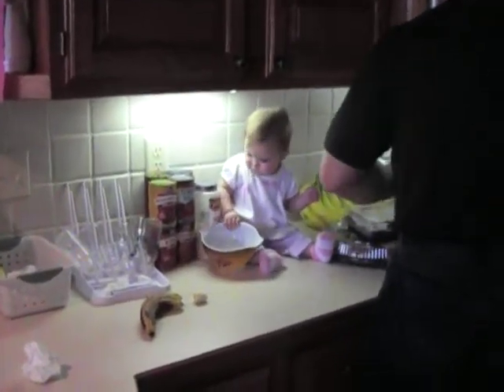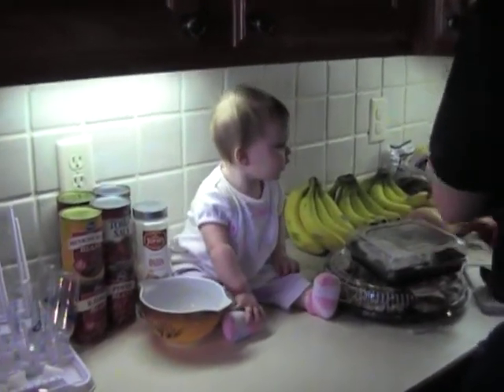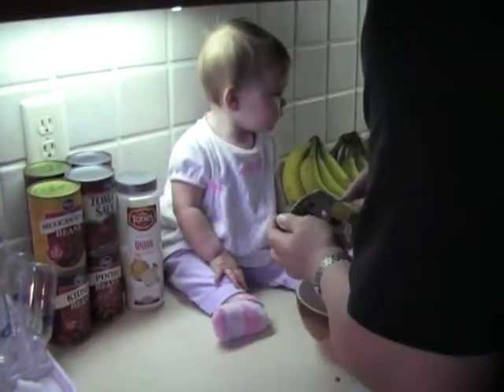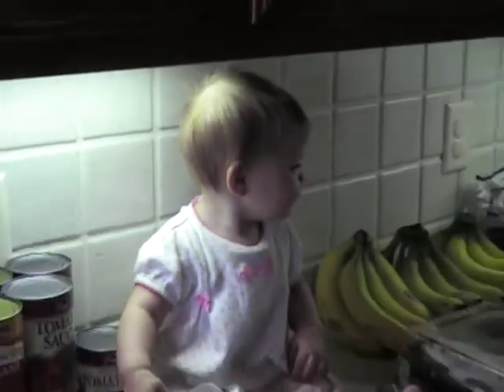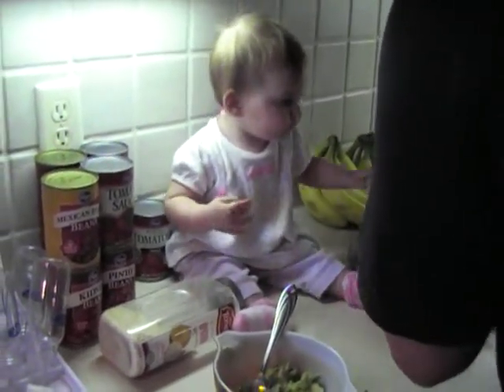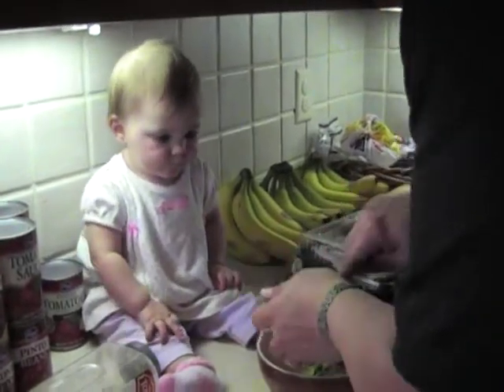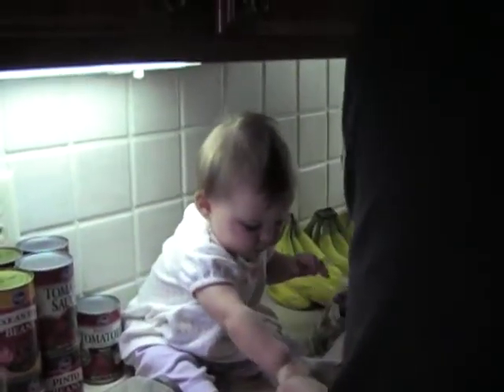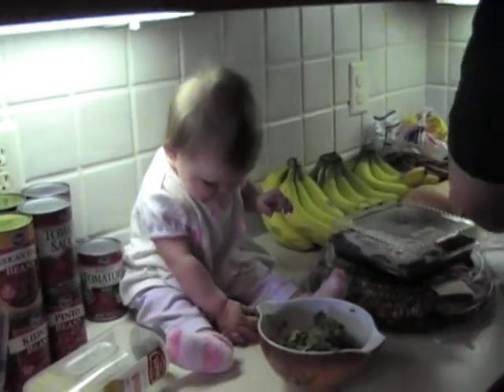Lilly and Dad gauc part 1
Dad getting his daughter accustomed to making food.